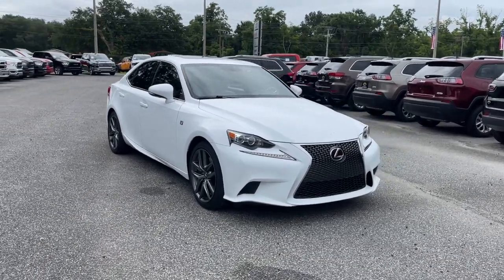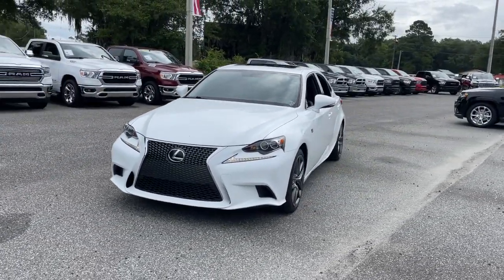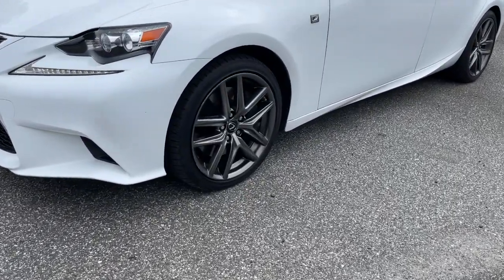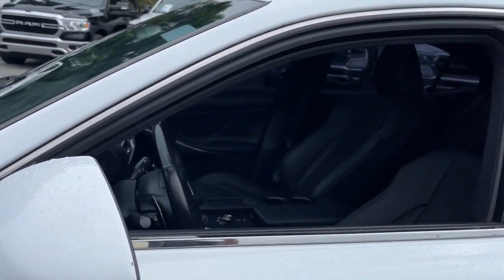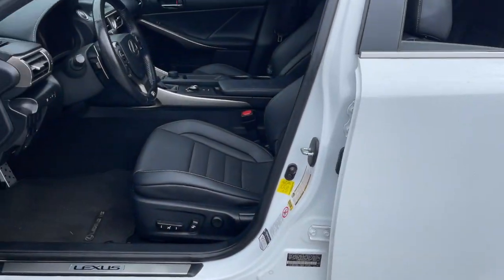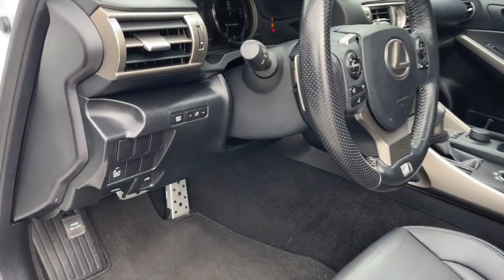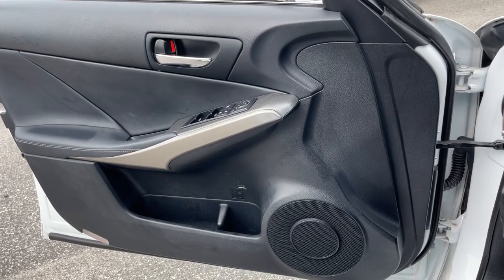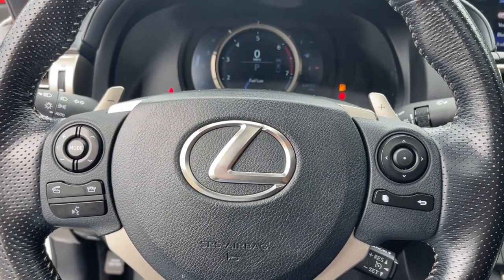2016 Lexus IS Jacksonville, Orange Park, Gainesville, Ocala, Lake City, FL 29342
Used 2016 Lexus IS available in Jacksonville, Florida at Murray CDJR. Servicing the Orange Park, Gainesville, Ocala, Lake City, FL area.

Murray CDJR
15160 US Highway 301 South

15 YEARS/150000 MILES OF WORRY FREE WARRANTY AT NO CHARGE!! Clean CARFAX. Recent Arrival! Clean Carfax, BACKUP CAMERA, BLUETOOTH, HANDS-FREE, LEATHER SEATS, SUNROOF / MOONROOF, PREMIUM WHEELS, PREMIUM AUDIO, SECURITY SYSTEM, MULTI-ZONE CLIMATE CONTROL, STEERING WHEEL CONTROLS, COMPLETELY SERVICED IN AND OUT, IS 200t, 2.0L I4 Turbocharged, 8-Speed Automatic, 4-Wheel Disc Brakes, 8 Speakers, Alloy wheels, Automatic temperature control, Back-Up Camera w/Dynamic Gridlines w/PM, Brake assist, Bumpers: body-color, Electronic Stability Control, Four wheel independent suspension, Front dual zone A/C, Front fog lights, Heated & Ventilated Front Bucket Seats, Power driver seat, Power moonroof, Premium Package, Rear window defroster, Remote keyless entry, Speed-sensing steering, Speed-Sensitive Wipers, Steering wheel mounted audio controls, Tachometer, Traction control, Twin Projector LED Headlamps Low & High Beam, Variably intermittent wipers. 2016 Lexus IS 22/33 City/Highway MPGbrbrbrAwards:br  * 2016 KBB.com Brand Image Awards   * 2016 KBB.com Best Resale Value AwardsbrReviews:br  * Attractive interior with top-quality materials; front seats are very comfortable, and there's plenty of room for adults in the backseat; plentiful standard features; predictable and precise steering inspires driver confidence in corners. Source: Edmunds